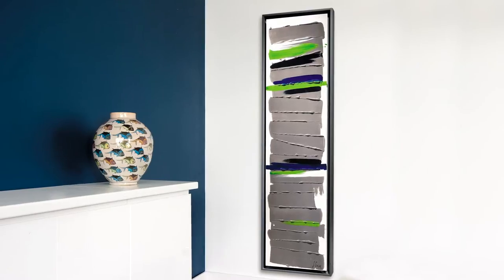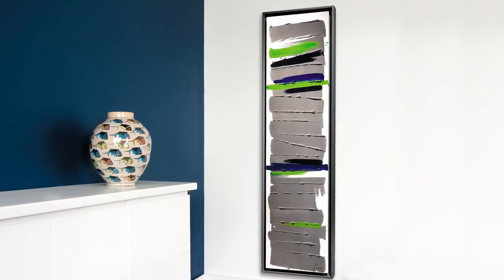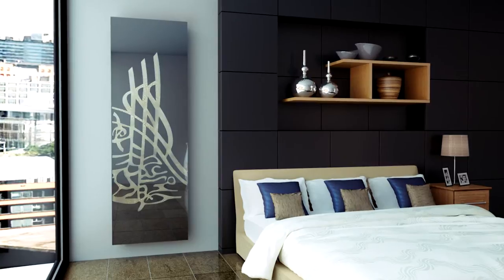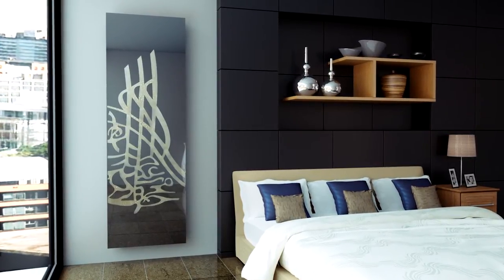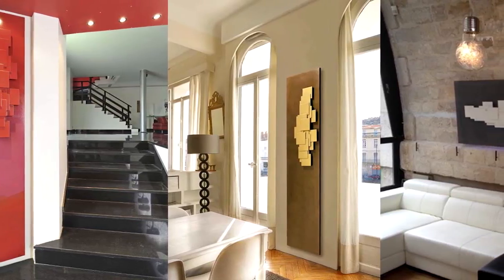Have You Seen This Yet - EP 1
Want to know what’s cool in home products? Join senior writer and home product enthusiast, Sam Plappert, as she gives a rundown of her faves, right from her desk. This week, sculptural radiators.